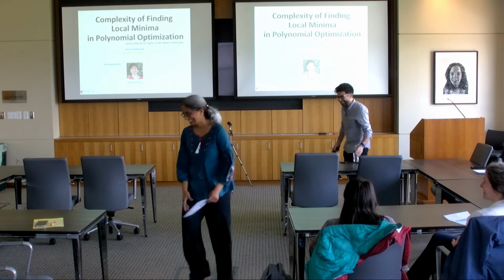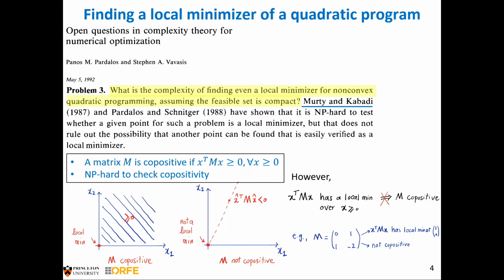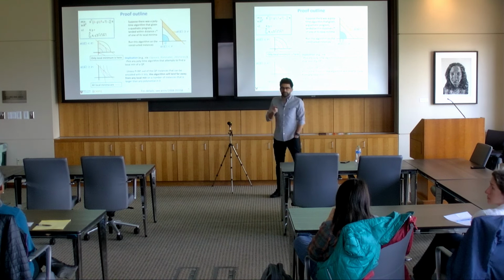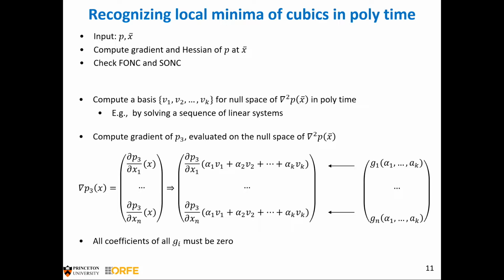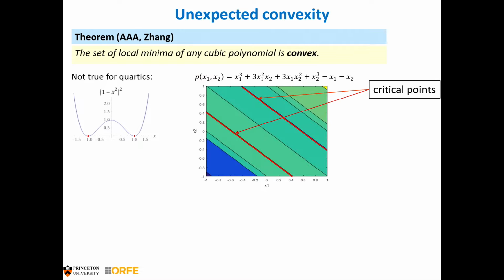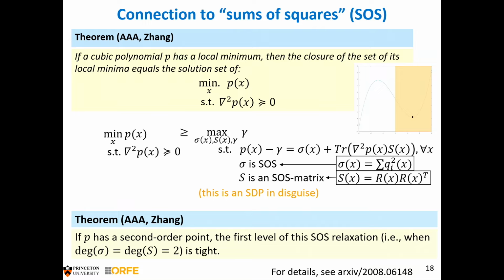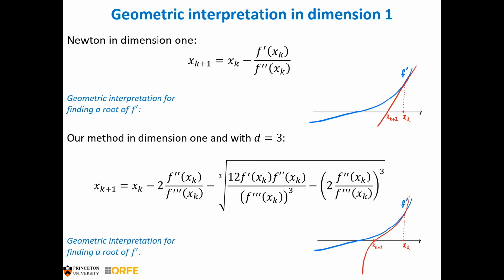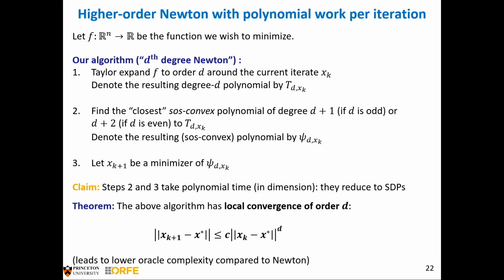Distinguished Seminar in Optimization and Data: Amirali Ahmadi (Princeton University)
Title: Complexity of Finding Local Minima in Continuous Optimization
Speaker: Amirali Ahmadi (Princeton University)
Date: May 6, 2024

Abstract: Can we efficiently find a local minimum of a nonconvex continuous optimization problem? We give a rather complete answer to this question for optimization problems defined by polynomial data. In the unconstrained case, the answer remains positive for polynomials of degree up to three: We show that while the seemingly easier task of finding a critical point of a cubic polynomial is NP-hard, the complexity of finding a local minimum of a cubic polynomial is equivalent to the complexity of semidefinite programming. In the constrained case, we prove that unless P=NP, there cannot be a polynomial-time algorithm that finds a point within Euclidean distance c^n (for any constant c greater than or equal to 0) of a local minimum of an n-variate quadratic polynomial over a polytope. This result (with c=0) answers a question of Pardalos and Vavasis that appeared on a list of seven open problems in complexity theory for numerical optimization in 1992. Based on joint work with Jeffrey Zhang (Yale).

Bio: Amir Ali Ahmadi is a Professor at the Department of Operations Research and Financial Engineering at Princeton University and an Associated Faculty member of the Program in Applied and Computational Mathematics, the Department of Computer Science, the Department of Mechanical and Aerospace Engineering, the Department of Electrical Engineering, and the Center for Statistics and Machine Learning. He serves as the Director of the Certificate Program in Optimization and Quantitative Decision Science. He has also held visiting appointments with the industry, as a Visiting Senior Optimization Fellow at Citadel, Global Quantitative Strategies, and a Visiting Research Scientist at Google Brain (in the Robotics group). Amir Ali received his PhD in EECS from MIT and was a Goldstine Fellow at the IBM Watson Research Center prior to joining Princeton. His research interests are in optimization theory, computational aspects of dynamical systems, control-oriented learning, and algorithms and complexity. Amir Ali's distinctions include the Sloan Fellowship in Computer Science, the Presidential Early Career Award for Scientists and Engineers (PECASE), the NSF CAREER Award, the AFOSR Young Investigator Award, the DARPA Faculty Award, the Google Faculty Award, the MURI award of the AFOSR, the Howard B. Wentz Junior Faculty Award, as well as the Innovation Award of Princeton University, the Goldstine Fellowship of IBM Research, and the Oberwolfach Fellowship of the NSF. His undergraduate course at Princeton (ORF 363, Computing and Optimization) is a four-time recipient of the Teaching Award of the Princeton Engineering Council, as well as a recipient of the Excellence in Teaching of Operations Research Award of the Institute for Industrial and Systems Engineers, the Princeton SEAS Distinguished Teaching Award, and the Phi Beta Kappa Award for Excellence in Undergraduate Teaching at Princeton. His research has been recognized by a number of best-paper awards, including the INFORMS Optimization Society Young Researchers Prize, the INFORMS Computing Society Prize (for best series of papers at the interface of operations research and computer science), the best conference paper award of the IEEE International Conference on Robotics and Automation, and the best paper prize of the SIAM Journal on Control and Optimization. Amir Ali was a plenary speaker at the 2021 SIAM Conference on Optimization and the 2022 Colombian Conference on Applied and Industrial Mathematics.

This video is in the process of being closed captioned.